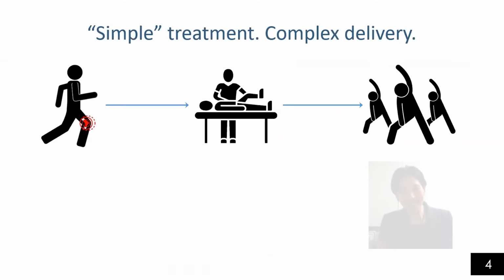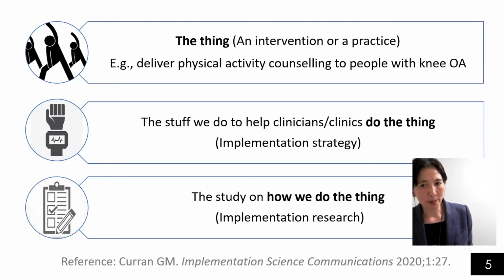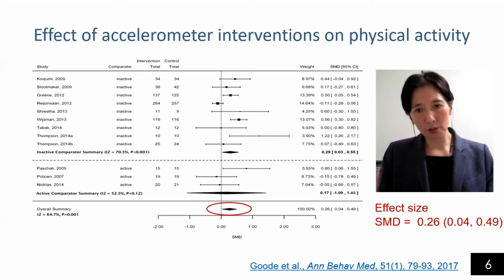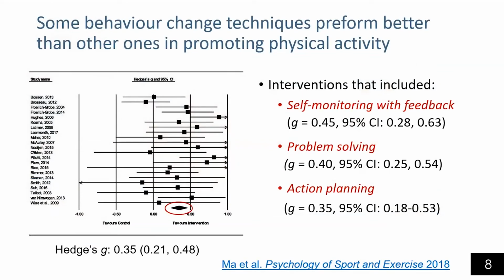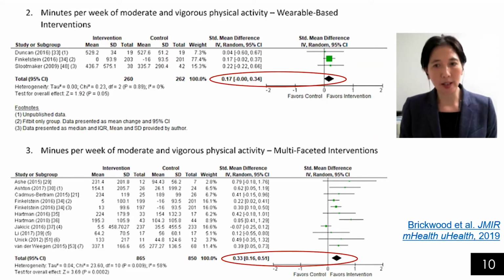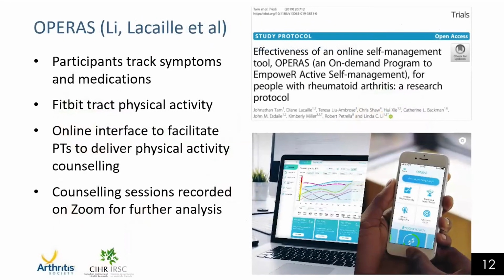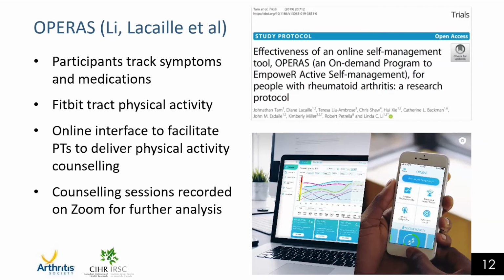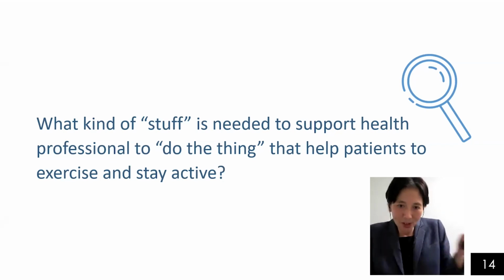Supporting Uptake of Evidence for Activity through an Implementation Science Lens | OACS 2021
Supporting Uptake of Evidence for Physical Activity in People with Osteoarthritis through an Implementation Science Lens
Linda Li, PT/PhD

The Arthritis Foundation held the September 2021 Osteoarthritis Clinical Studies (OACS) Forum Series session on September 22nd at 3:00 PM (ET) to participate in a discussion from thought-leaders in OA clinical research.  “Physical Activity and Exercise Behavior Change” was led by Dr. Jackie Whittaker of the University of British Columbia (CA) and a group of international scientific experts from scientific diverse disciplines. The panelists included Dr. Kelli Allen, (University of North Carolina, USA), Dr. Rana Hinman (University of Melbourne, AU), Dr. Linda Li (University of British Columbia, CA), and Dr. Shannon Mihalko (Wake Forest University, US).

Engage with us on Twitter!
Emily Hunt (Host): @HuntATC
Caroline Lisee (Producer): @CarolineLisee
Jason Kim (Arthritis Foundation Staff): @JasonKimAF
Arthritis Foundation: @ArthritisFdn